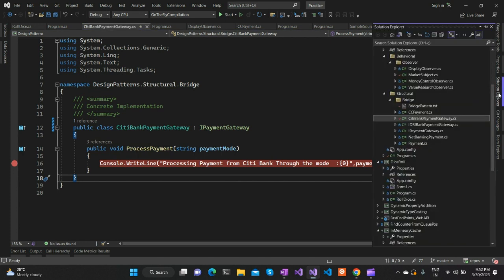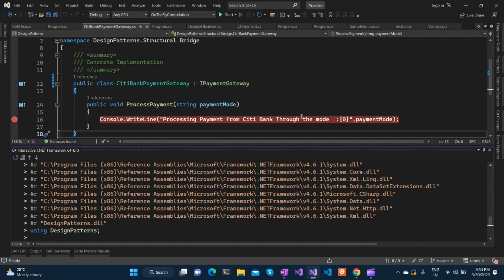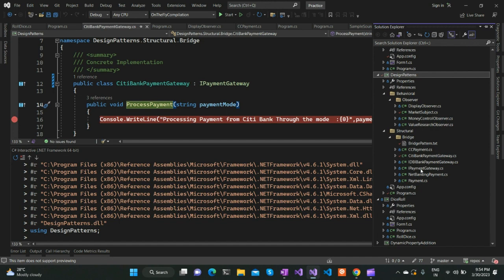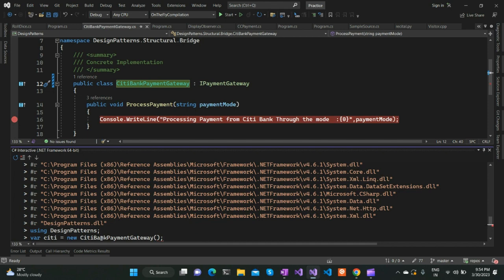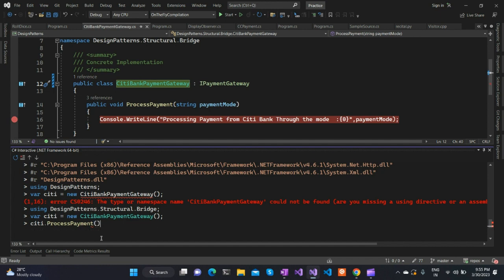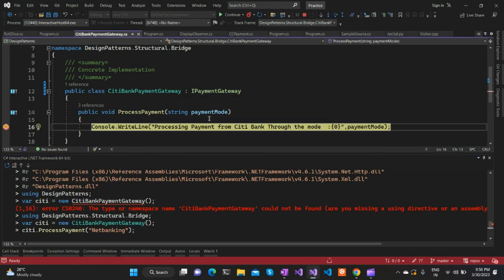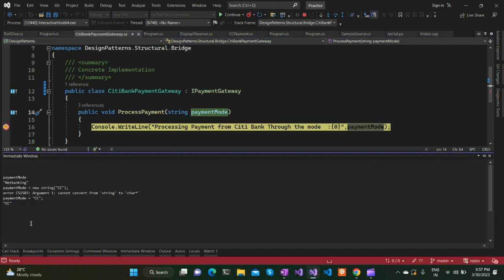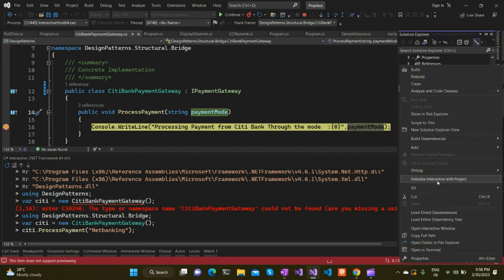Try This Easy Way Of Debugging C# Code In Visual Studio. | Interactive Debugging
This Video Describes a new and an Efficient Way of Debugging C# Code in Visual Studio using a Feature called "Initialize Interactive with Project" where you will be able to focus only on the API of Interest.
With this feature it's possible to interactively debug code